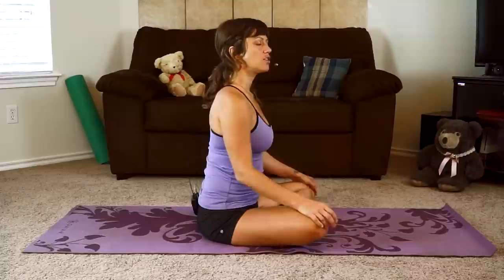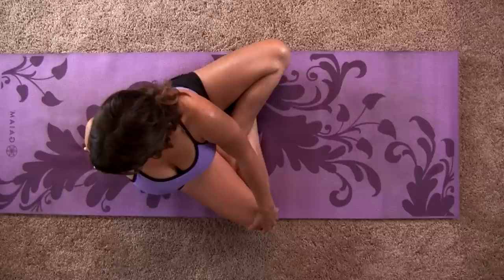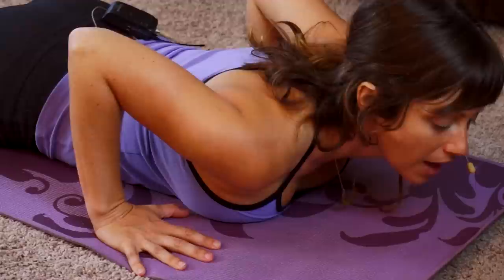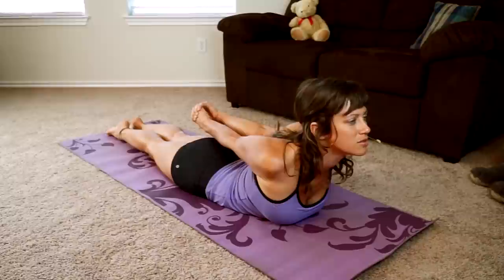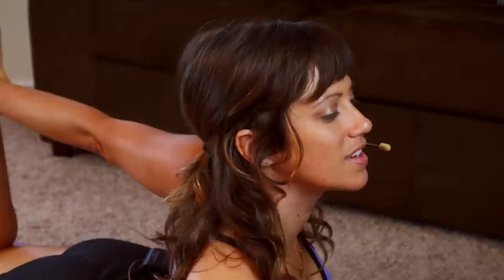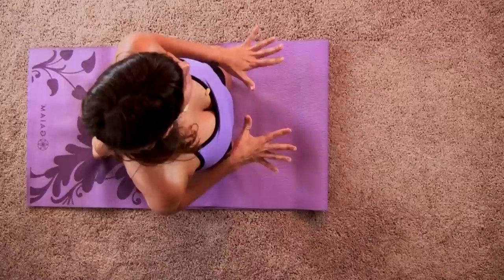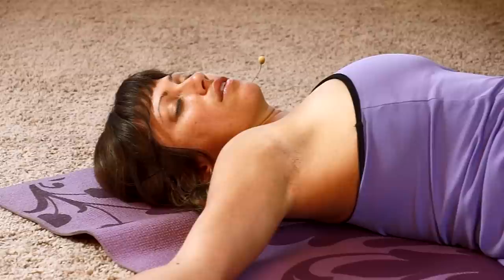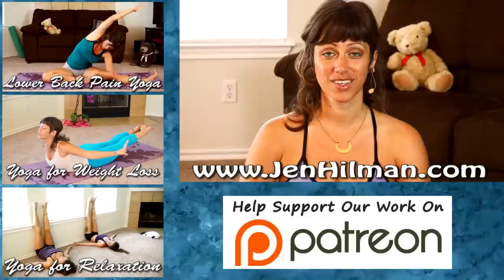Feel Better Yoga – Beginners Yoga for Depression, Stress, the Blues & Anxiety Relief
In this beginners at home yoga class, Jen Hilman shares yoga stretches designed for stress relief

In this beginners at home yoga class, Jen Hilman shares yoga stretches designed for stress relief, to decrease anxiety, beat depression and overcome the winter blues.

Jen Hilman teach Yoga classes in Austin, Texas.

Songs: Spa Song Extended
Album: Spa Dreams 2